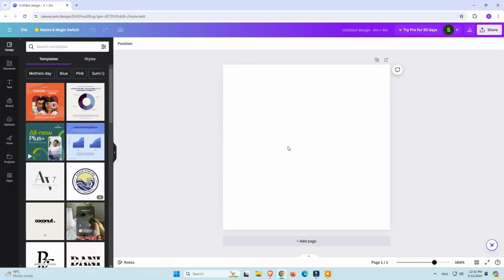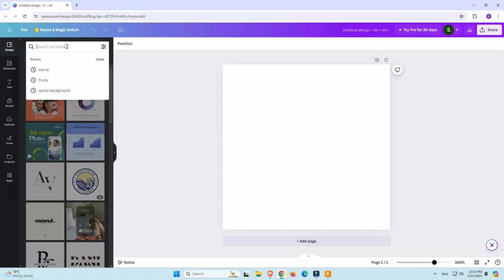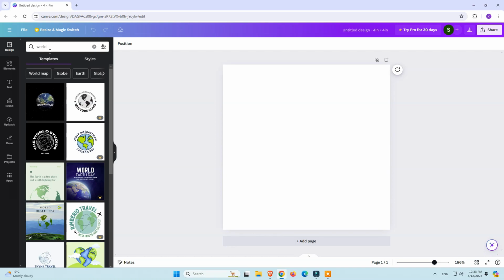Canva Course | Tutorial - Lesson 4 - Search and Import Photos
In this tutorial, we will be discussing about how to search and import photos on Canva Website.